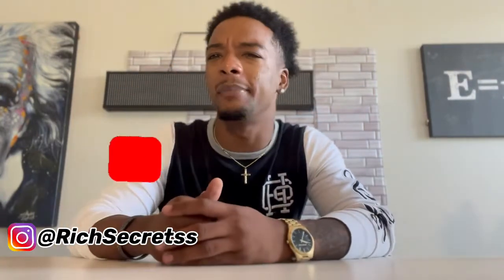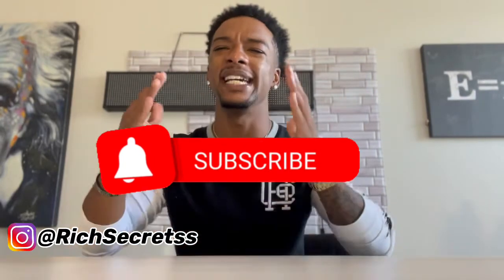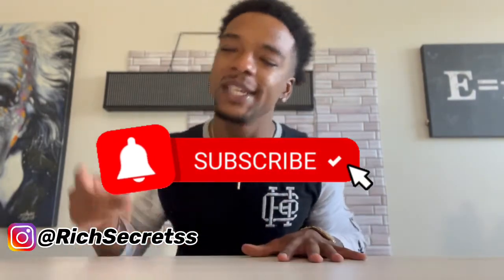LLC mistake you don’t want to make#best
Build business credit fast with over 40 tradelines to help grow your business